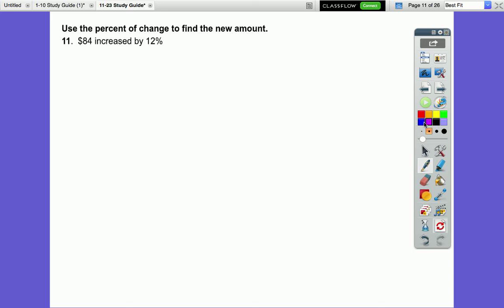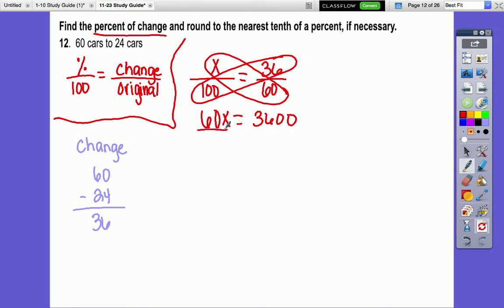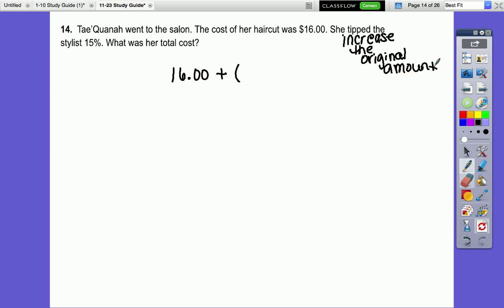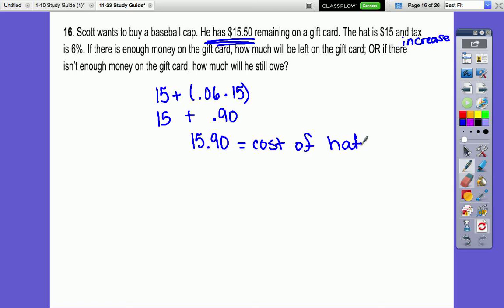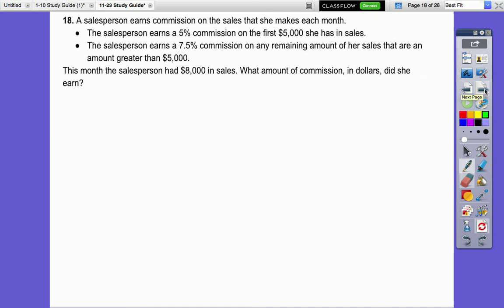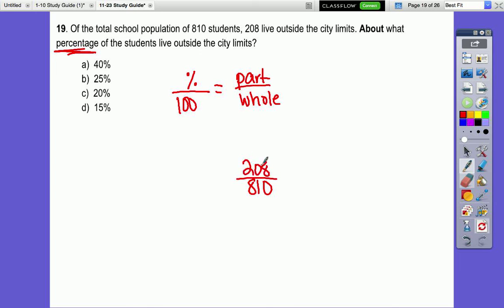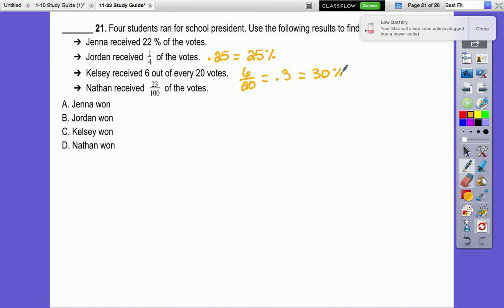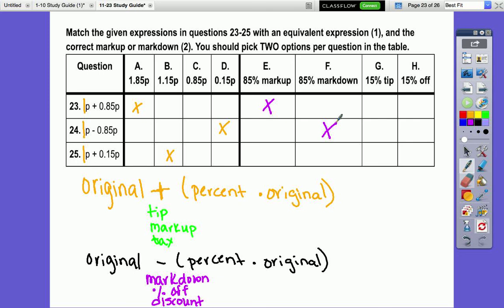11 25 Study Guide Take 2